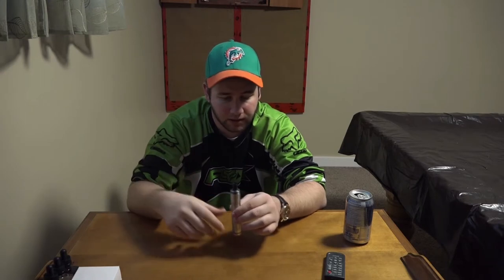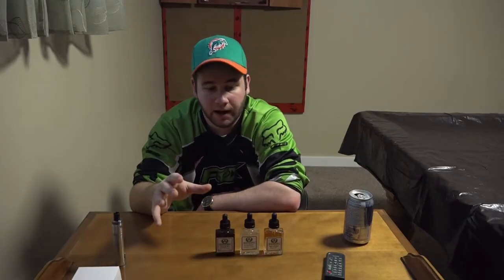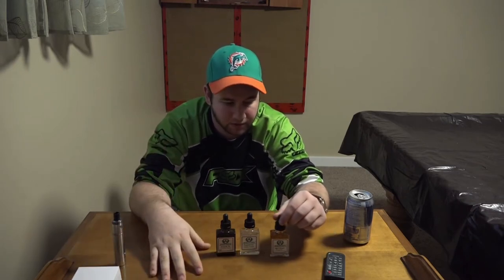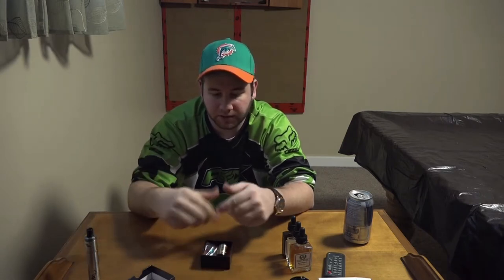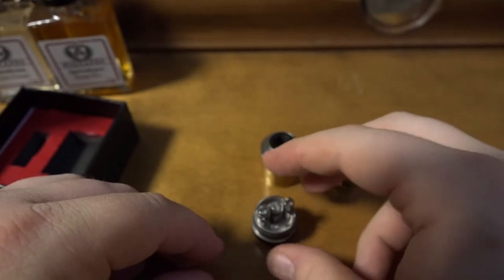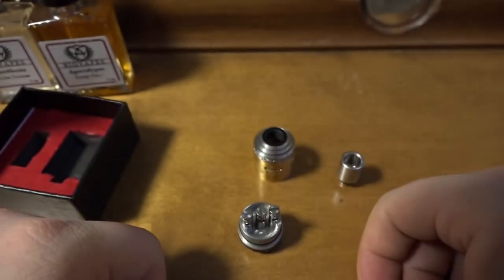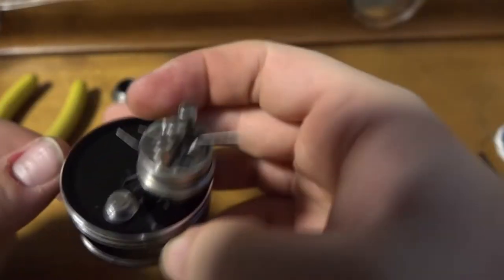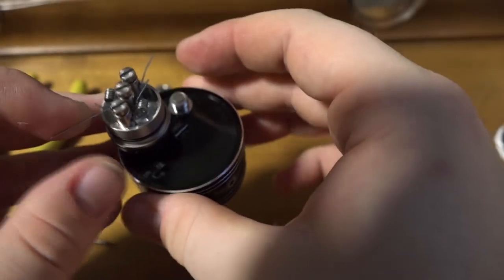Mephisto El Diablo V2 Clone Unboxing, Review and Coil Build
Unboxing El Diablo V2 Clone and Review, plus a quick Ejuice Review of Biovapes, and another Coil build.

BioVapes Ejuice Review and Rant: 1:05
Mephisto El Diablo Unboxing: 10:37
Coil Build: 14:30
Final thoughts on Mephisto Clone: 29:52